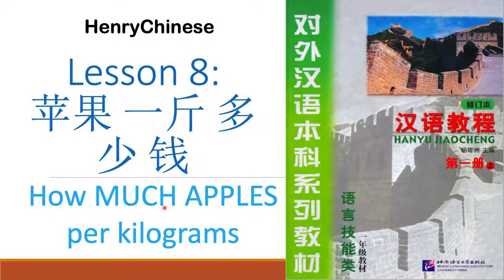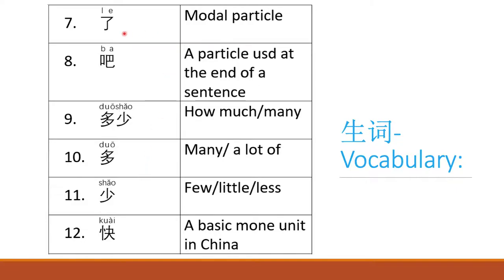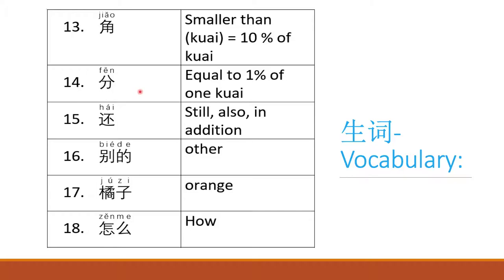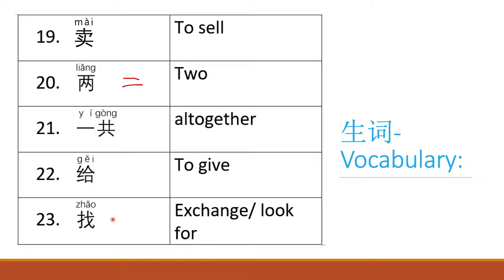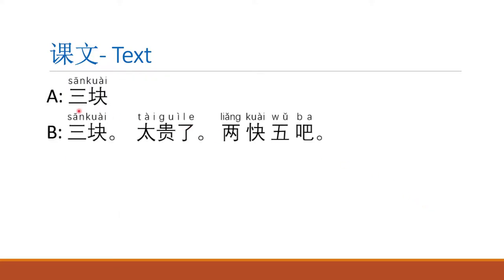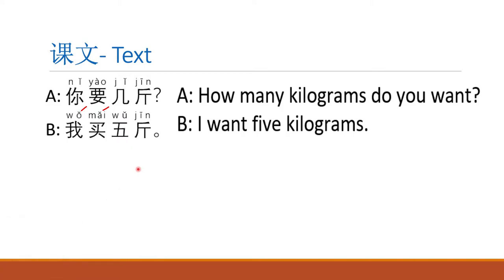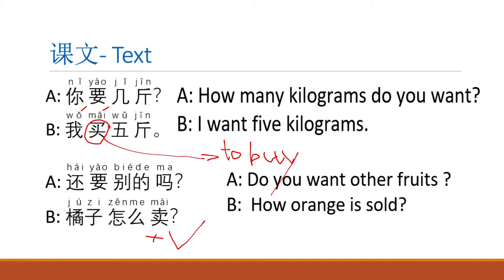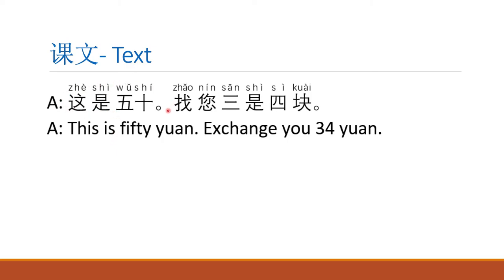Chinese Lesson 8: HOW MUCH APPLES PER KILOGRAMS | HanyuJiaocheng-Level 1- Book 1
Hanyu Jiaocheng- Lesson 8: I study Chinese language

Many Chinese language learners are struggling to find a Chinese curriculum on Youtube that can help them to learn the proper way.

Understanding that demand, HenryChinese channel has decided to devote our time to making Hanyu Jiaocheng lesson videos in the hope of learners have another choice of having access to Chinese language in a simple, effective and effortless way.

Hanyu Jiaocheng is A WELL-ROUNDED CHINESE CURRICULUM for Chinese learners around the world from BEGINNERS to ADVANCED levels.

It includes extensive 6-volume sets of lessons with an effective format that learners can easily follow and study. Also, each lesson contains a decent number of vocabulary that is used in a fun conversation and learners can put them into real life situations.

In addition, it offers an introduction to Chinese grammar, reading, character writing, sentence structure, discussion as well as comprehensive vocabulary lists with English equivalents and Pinyin pronunciation.

More importantly, ALL LESSONS ARE PROVIDED FREE OF CHARGE on this HenryChinese youtube channel.
Good luck and have fun with lessons.